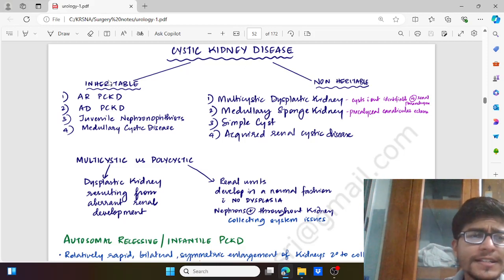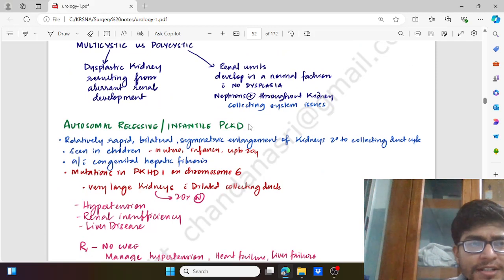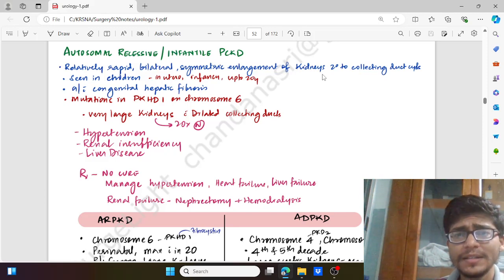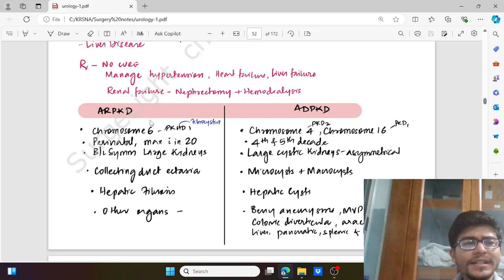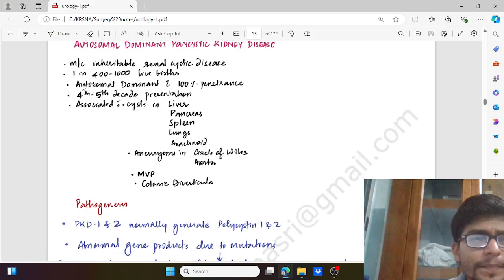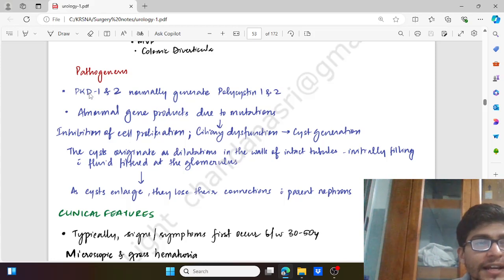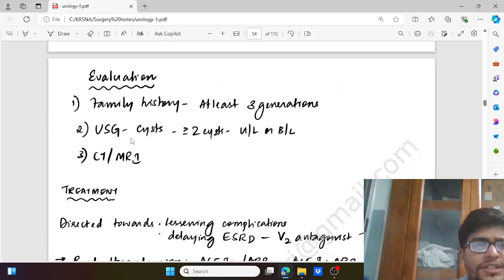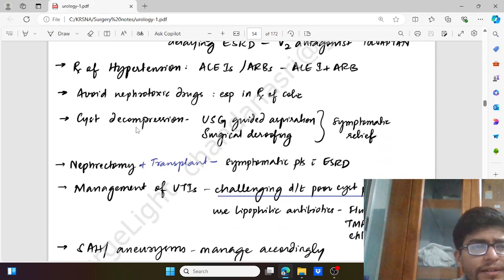CYSTIC KIDNEY DISEASE/SURGERY/ MBBS.MS.DNB.NEETPG.NEETSS/UROLOGY/DR LALKRISHNA MULWANI TATA